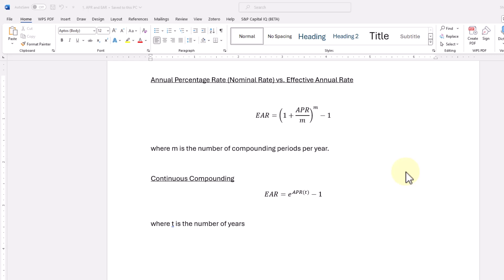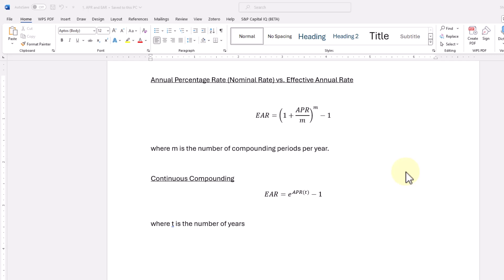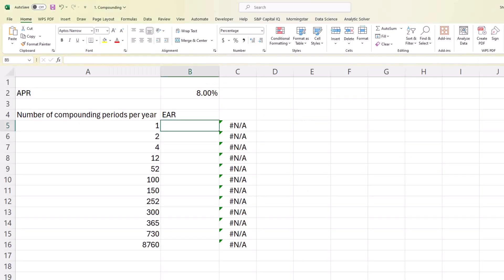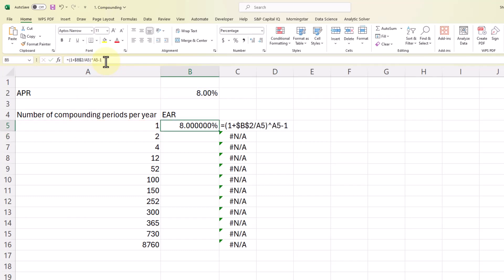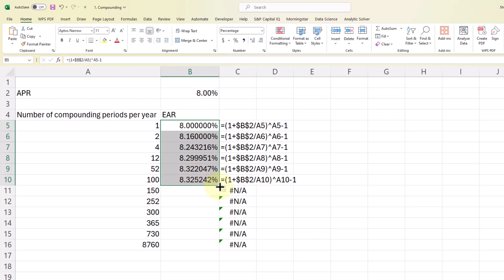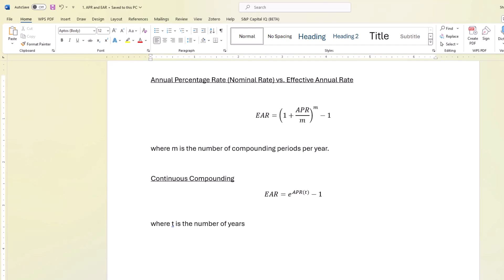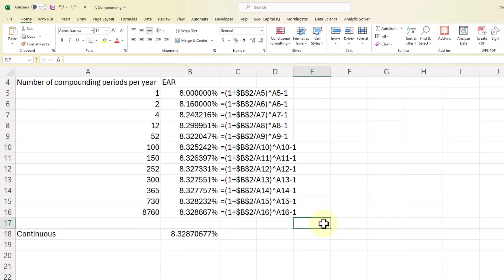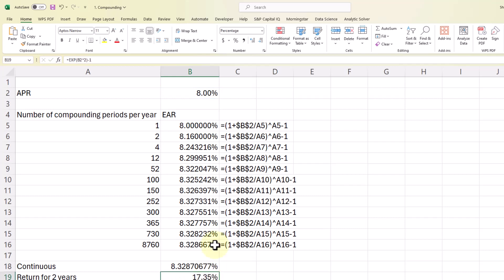Effective annual rate and continuous compounding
In this video, I demonstrate how to calculate the effective annual rate given the annual percentage rate in Excel.